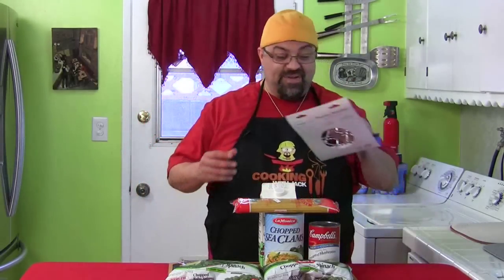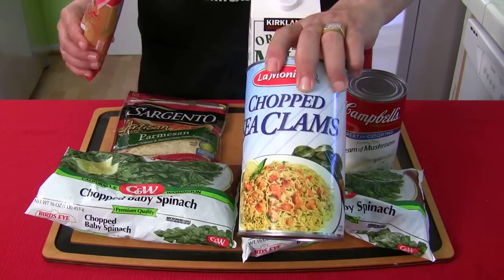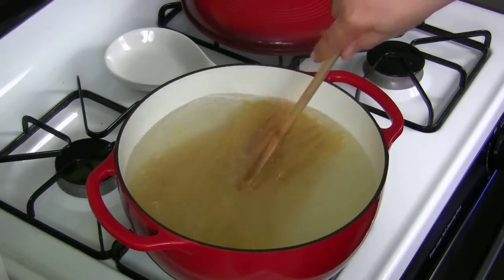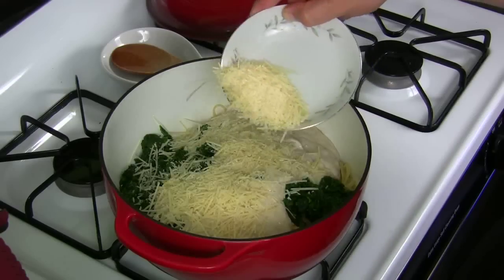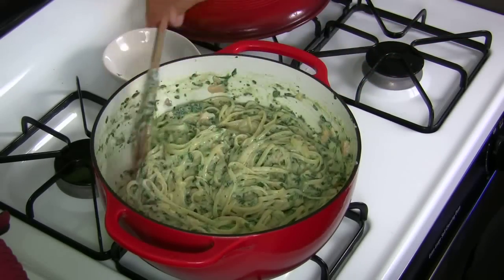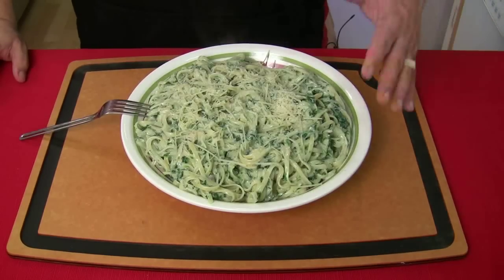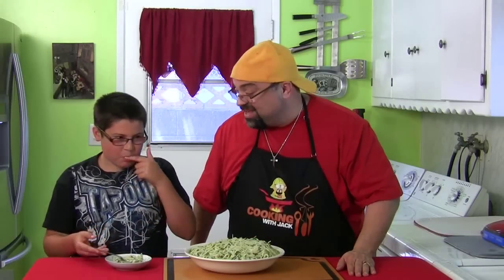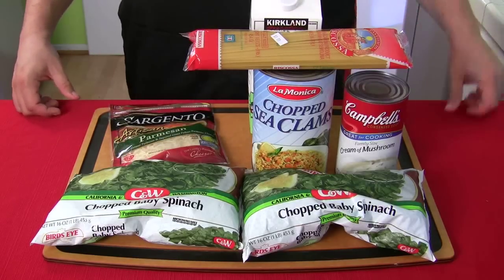Lazy Man's Spinach and Clams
Another great Lazy Man's Recipe. See below for the full recipe.

Lazy Man's Spinach & Clams-16oz bag of Spaghetti Noodles
-2 16oz cans of Cream of Mushroom Soup(One if you don't like a lot of sauce.)
-16oz can of Spinach
-1 or 2 10oz cans of Whole Baby Clams(Depends how much you like. I use 2 cause I love clams.)
-Container of Parmesan Cheese
-Smidge of Milk

You boil up the noodles til done. Drain them, put them back in the pot, then throw in the cans of soup, clams and spinach with a splash of milk (be sure to drain any water or liquid from the clams and spinach before you add them). Put the pot back on the stove and stir it all together. As you stir shake in about a 25% of the cheese (you can always sprinkle more on top of your plate). That's all. Just stir until it's all mixed and warm.

If you do not like clams you can use chicken. Cut it up and throw it on a skillet and cook them til nice and brown then throw them in the pot.

If you don't like spinach you can use broccoli. Boil them up in a separate pan then toss them in with the rest of the mix.